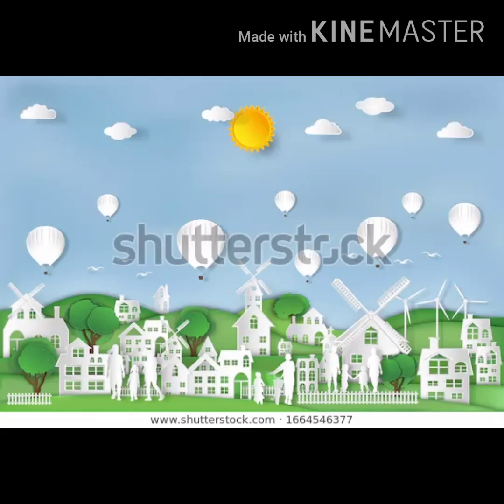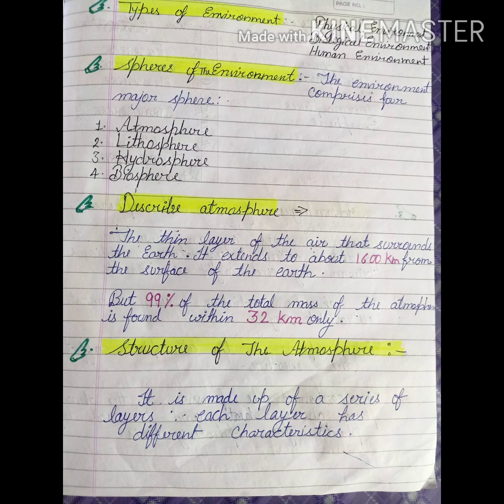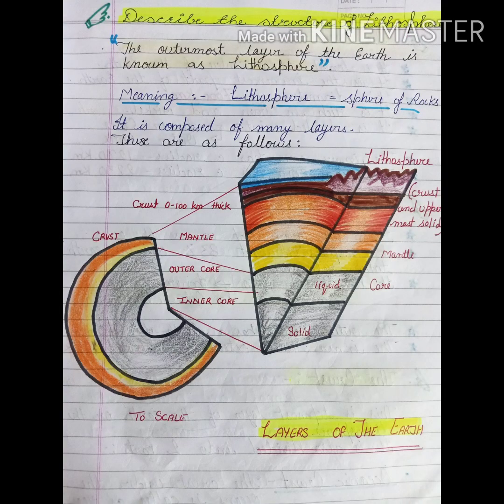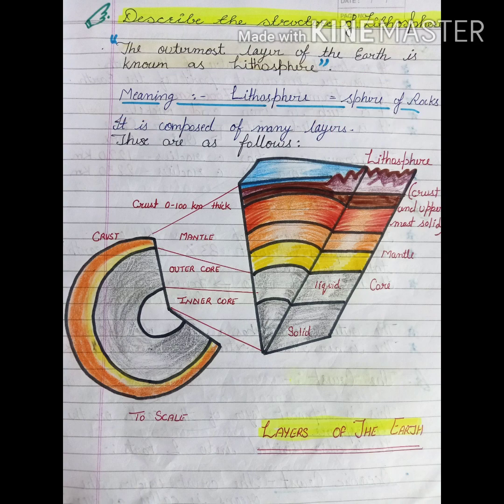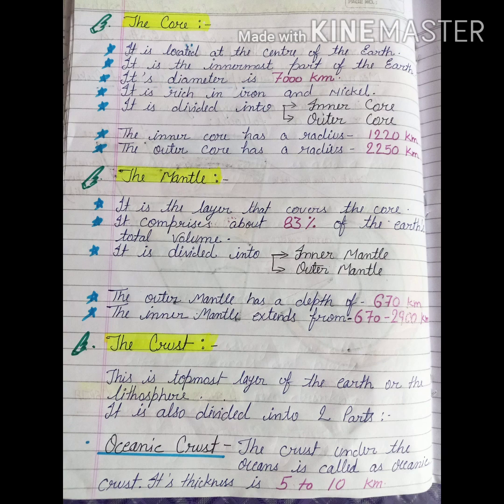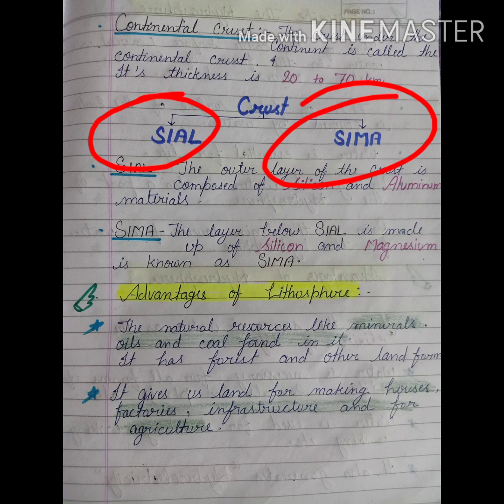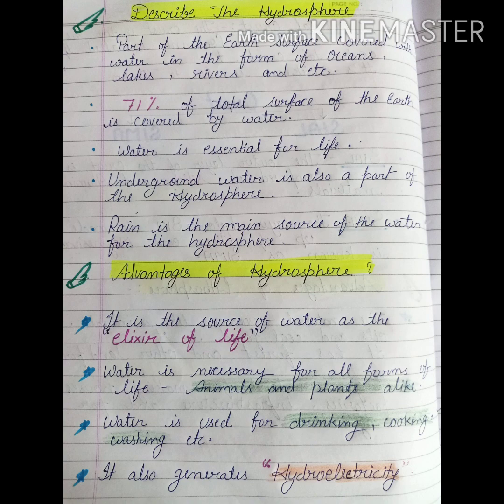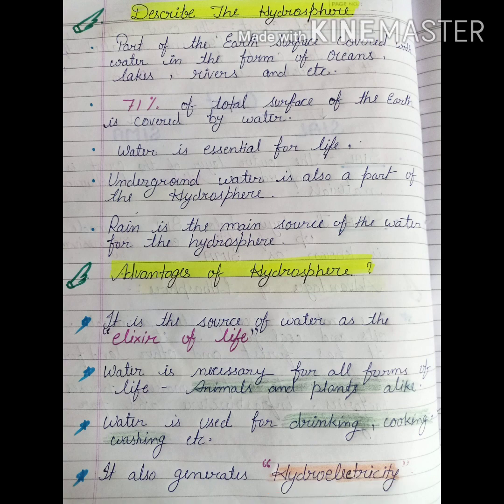Our Environment Geography chapter 1 CLASS 7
Our Environment SST Geography chapter 1NCERT CLASS 7, Our Environment, Class 7 Geography, Our Environment Chapter 1, Our Environment Geography, Class 7 Geography, Our Environment Chapter 1 Class 7 Geography,Our Environment Geography chapter 1 CLASS 7,